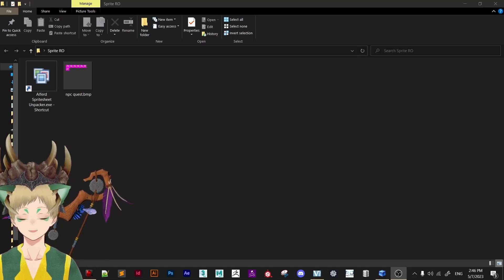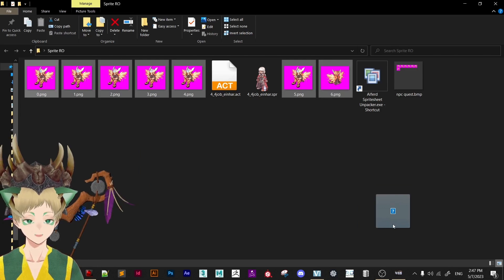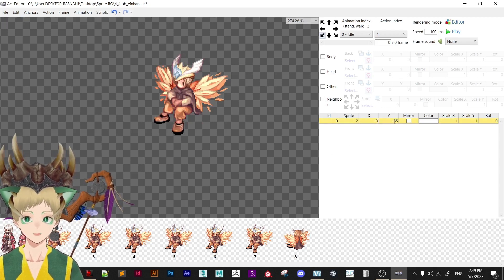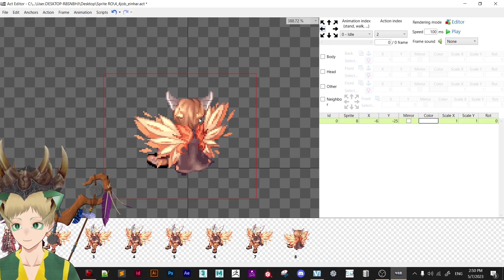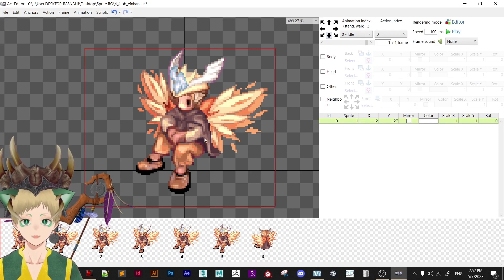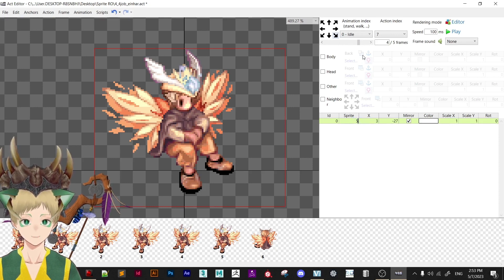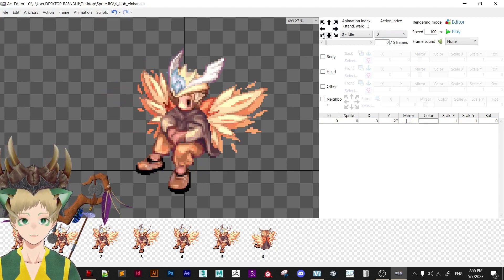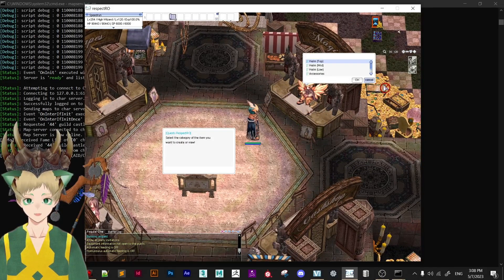Tutorial - Make Sprite for Ragnarok Online 2023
In this video I show how works the creation of custom sprite for the game Ragnarok Online.